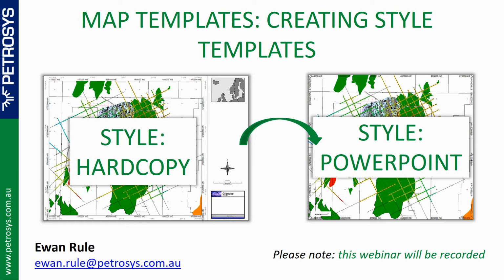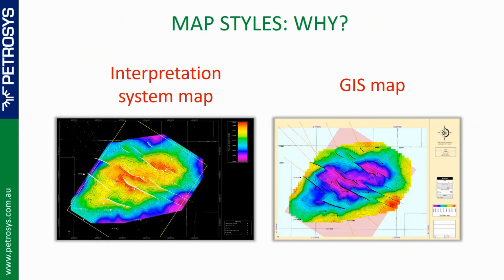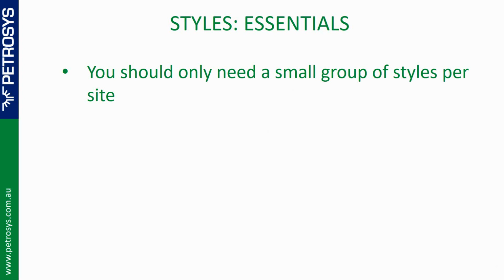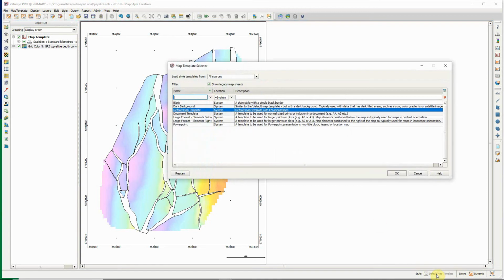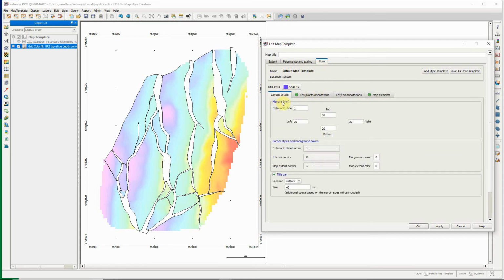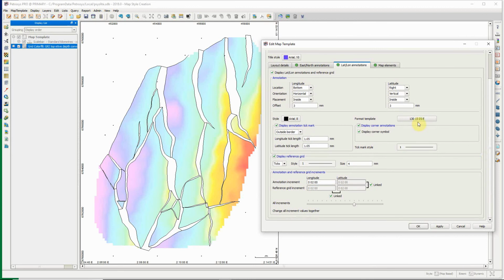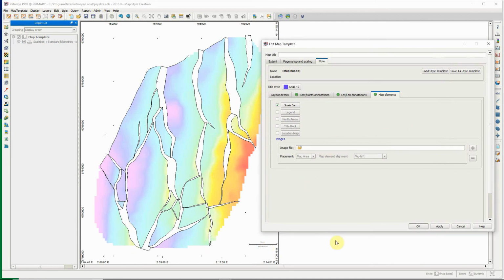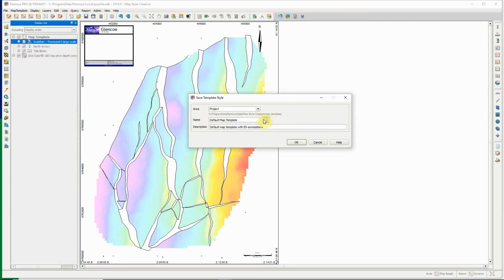Webinar: Map Templates - Creating Style Templates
The second webinar in our new Map Templates Series shows you how to create a styles to implement attractive and consistent corporate map standards.